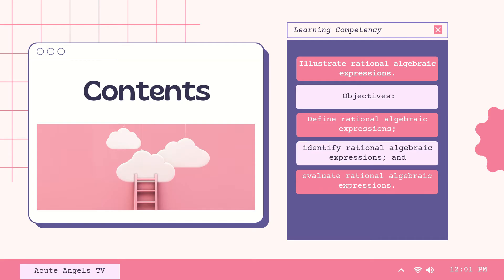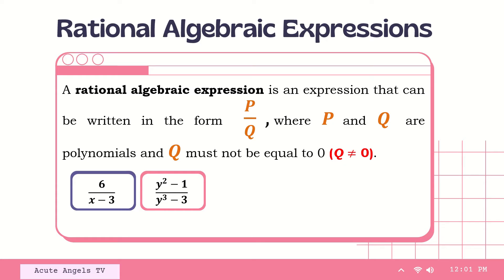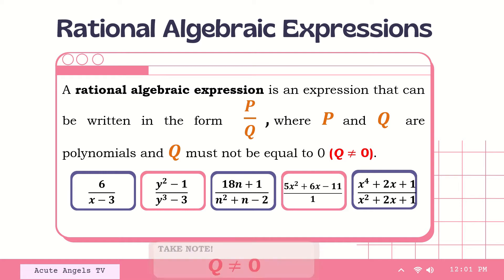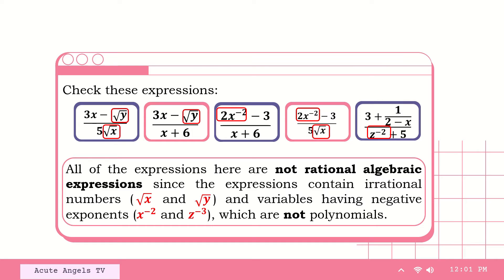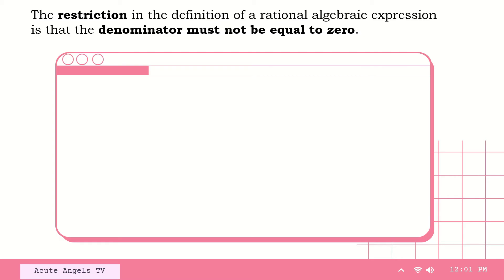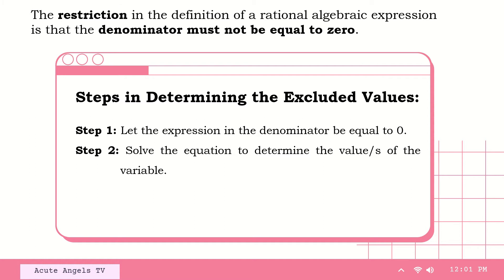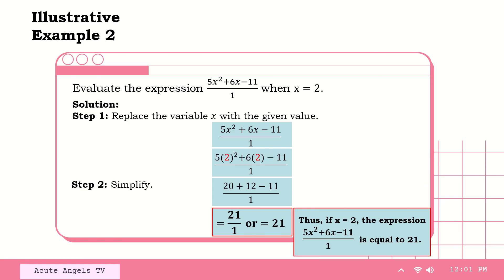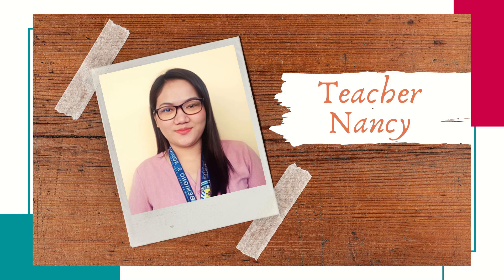Math 8 | Quarter 1- Week 3 | Part 1 - Illustrating Rational Algebraic Expressions | Acute Angels TV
Hello mga Ka-  @AcuteAngels   ! In this video, you will learn how to Illustrate, define, identify, and evaluate RATIONAL ALGEBRAIC EXPRESSIONS. Enjoy!